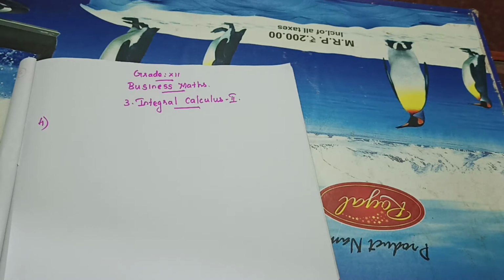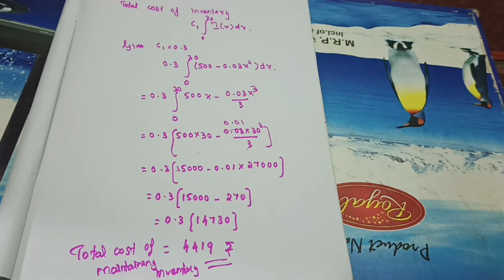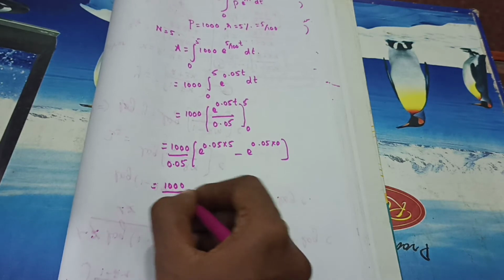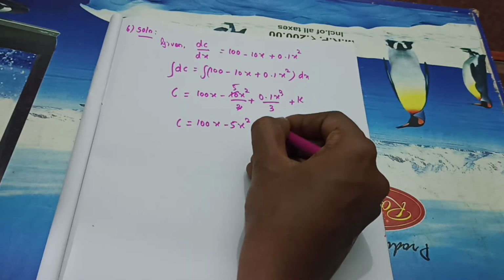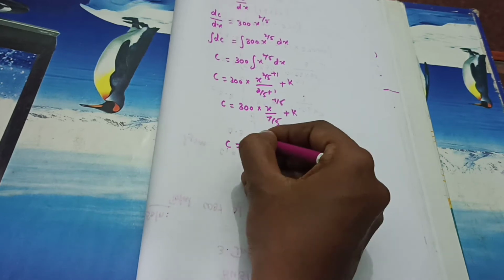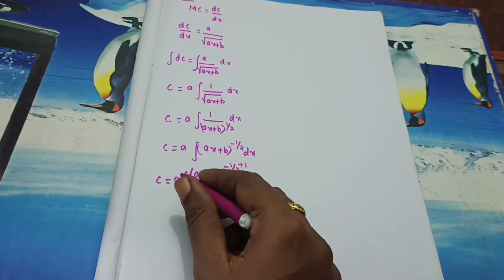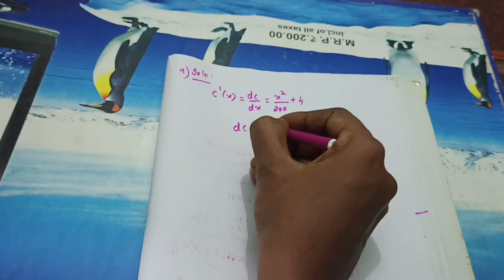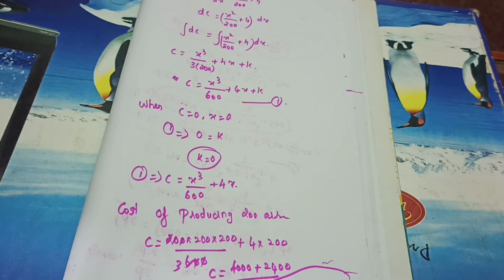GRADE 12 | BM | INTEGRAL CALCULUS 2 | 12.11.2020 | 2 PM